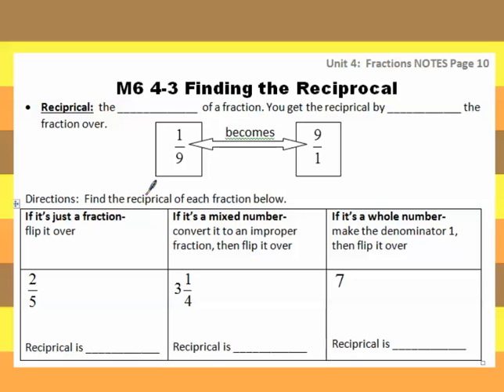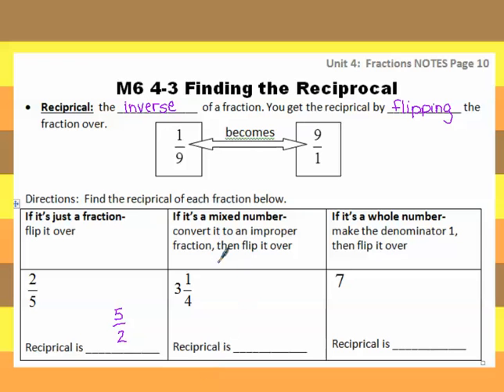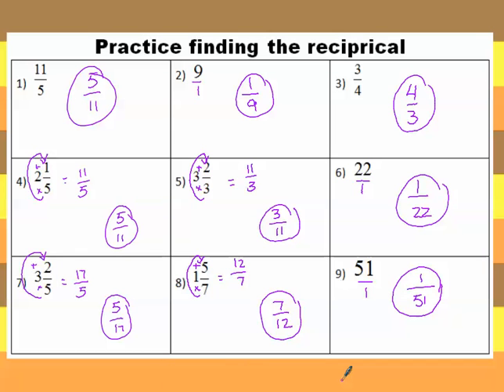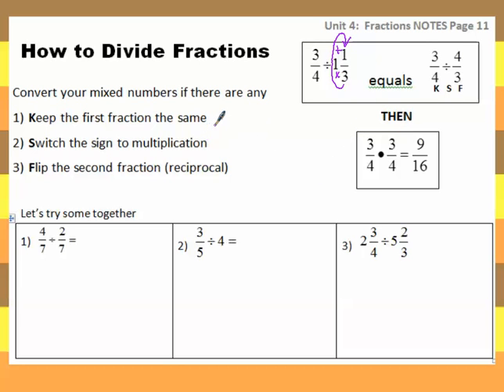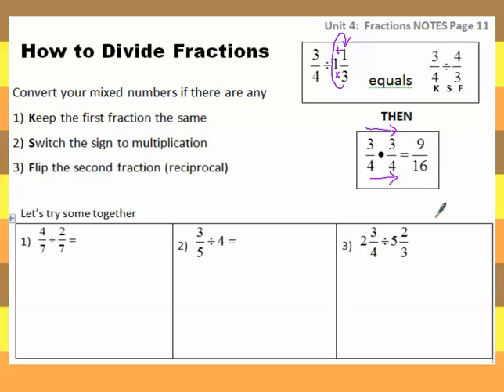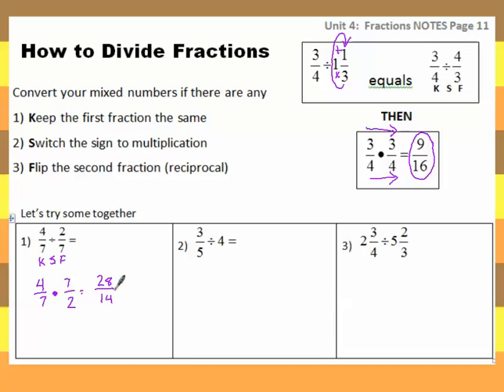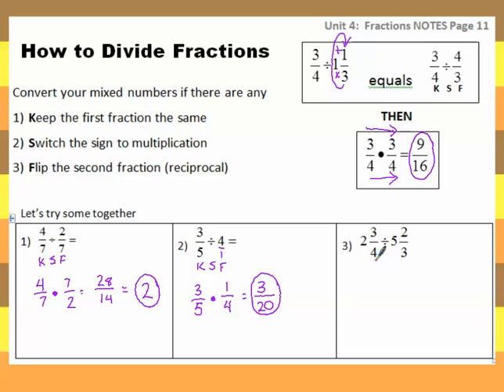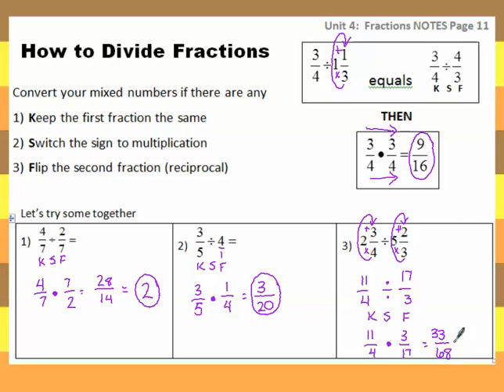M6 4-3 Dividing Fractions